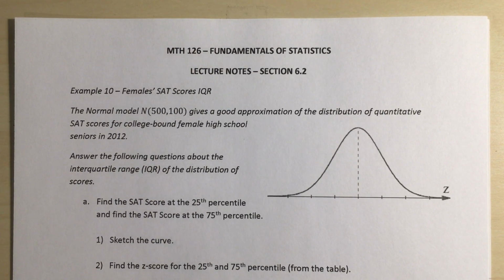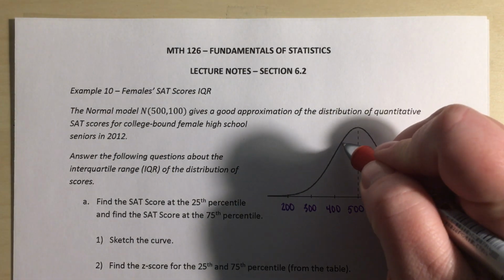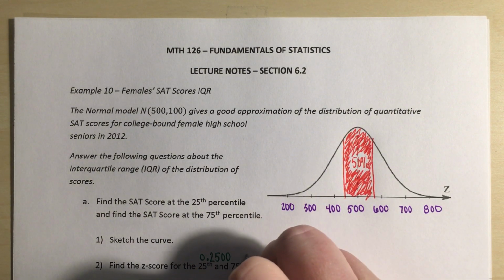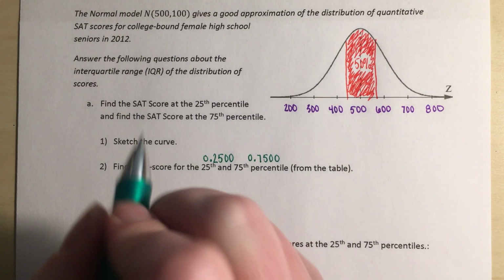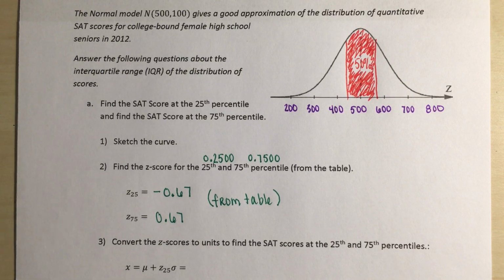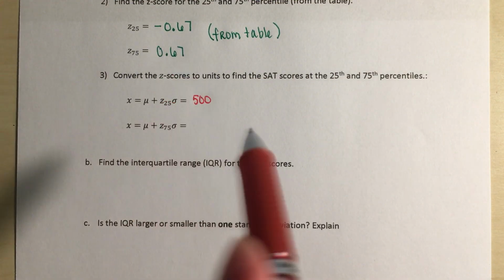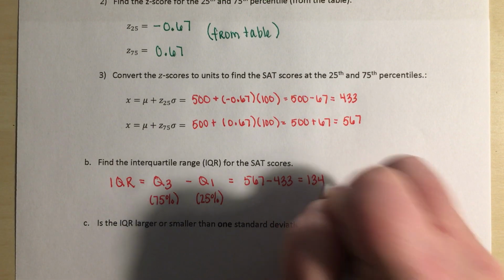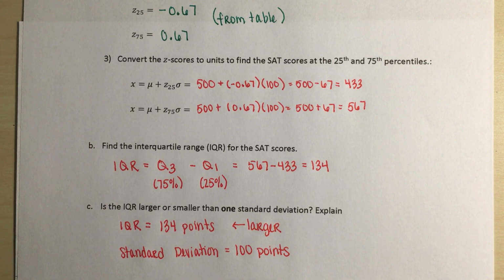Math 126 - Section 6.2: The Normal Model - Finding Inverse Normal Values - IQR Example